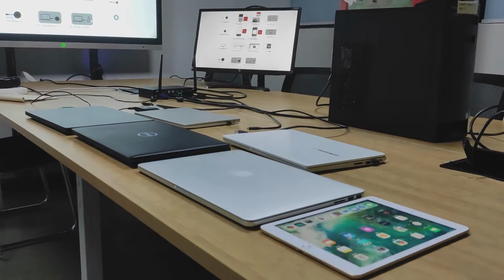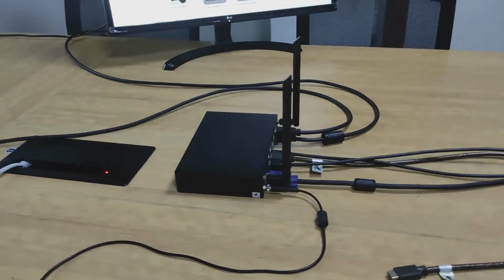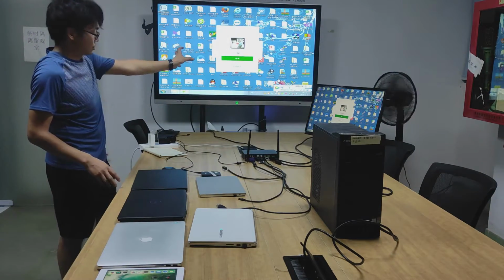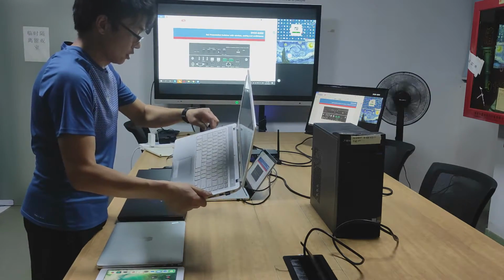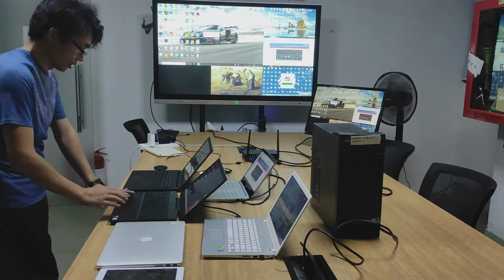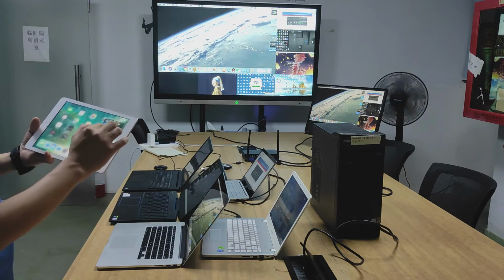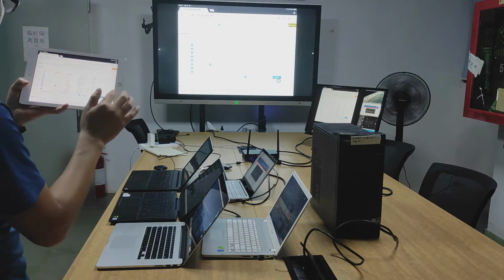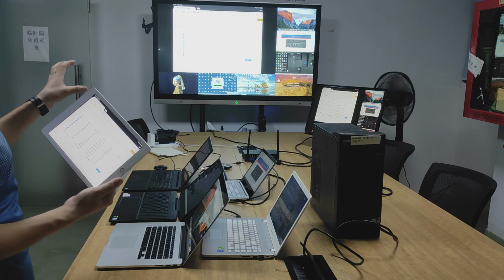BYOD solution with 4 wired sources plus 4 wireless users to share on 2 screens at a time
It's a demo video to show the newest BYOD system which can support:
1). 4 wired(2*HDMI, 1*VGA, 1*Type-C) inputs
2). 4 wireless sources(iOS/Android/Windows) without installing software
3). 2 HDMI outputs(one up to 4K60, one with 1080P)
4). 2 working modes(Sync or matrix switch)
5). WEB GUI/ TCP&TP/RS232/Front panel pushbuttons control
6). Up to 8 sources(wired&wirelessly) to share on 2 screens as a multiviewer